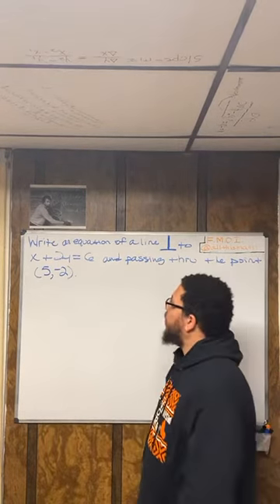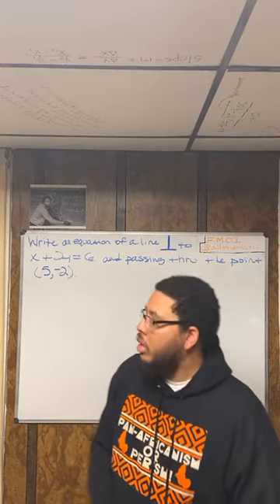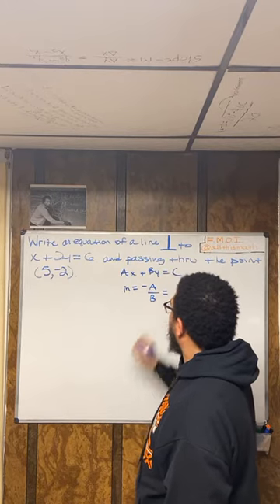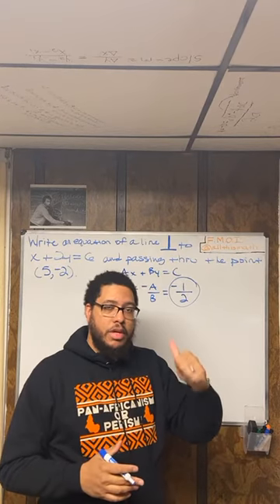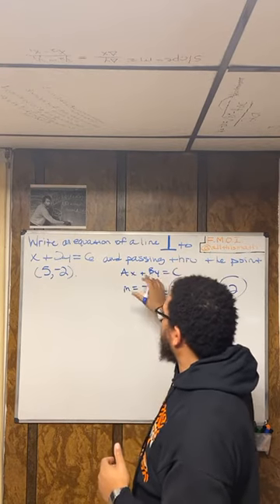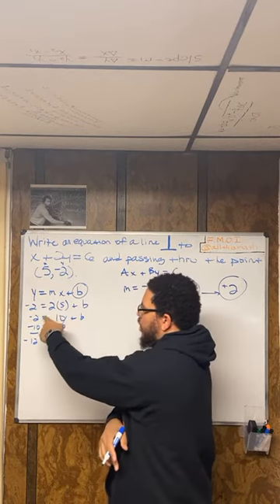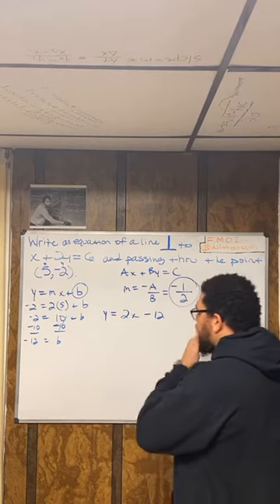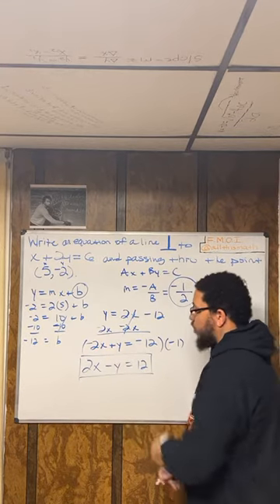Writing the equation of a line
We write the equation of a line perpendicular to another line given a point that it passes through. We identify the slope of the original line and the slope of the perpendicular line in order to find the equation of the new line.